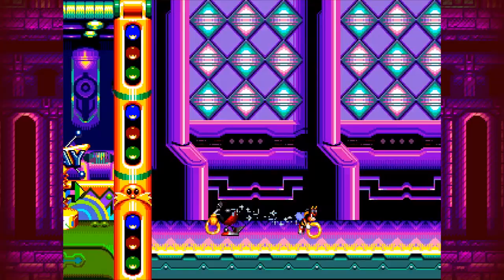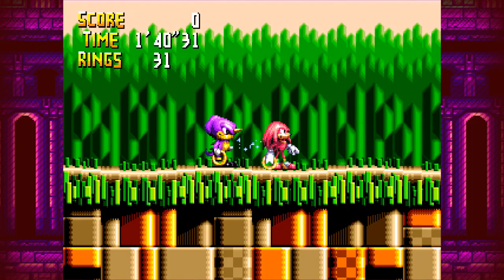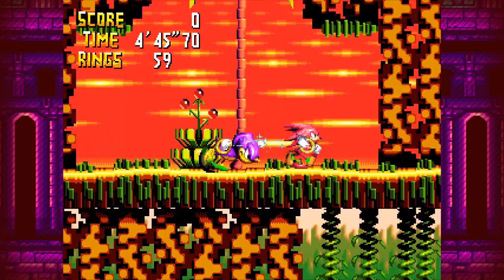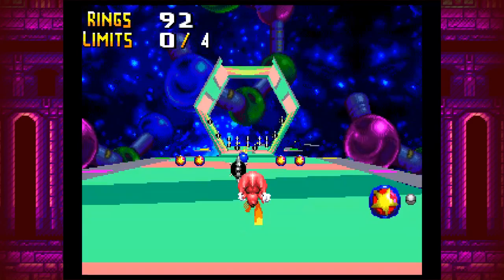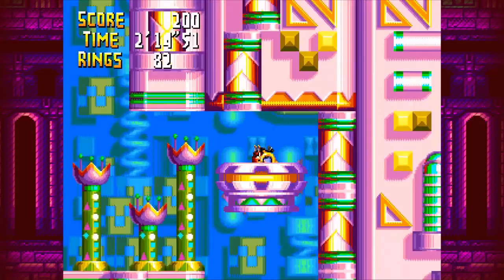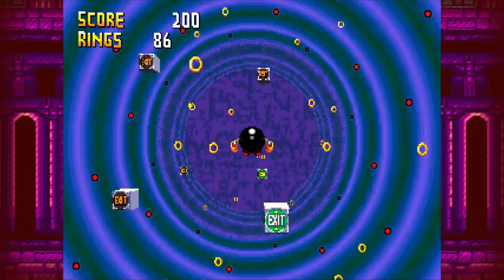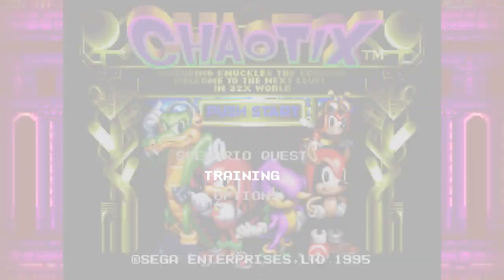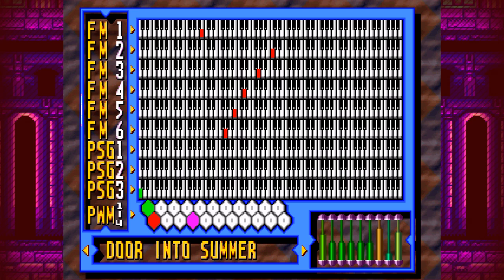Knuckles' Chaotix FOR THE FIRST TIME?!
Welcome to another FOR THE FIRST TIME video. This time, Knuckles' Chaotix (or Chaotix in Japan), the Sega 32X title that features Knuckles as the star and introduces new characters, called the Chaotix. With the new tether mechanic, how does this game play to a newcomer? Let's find out.